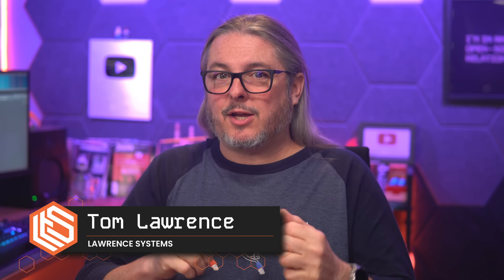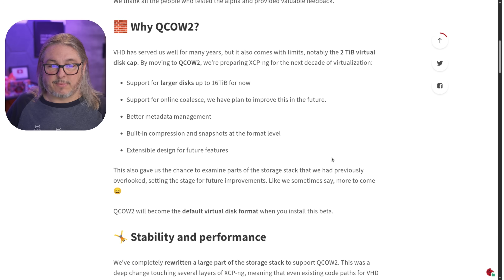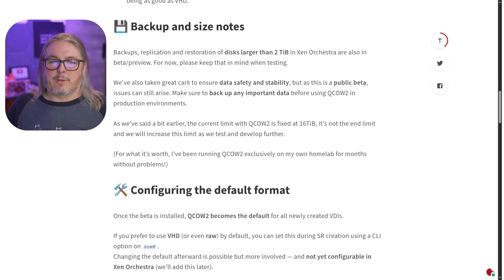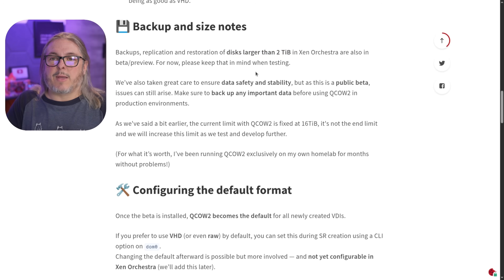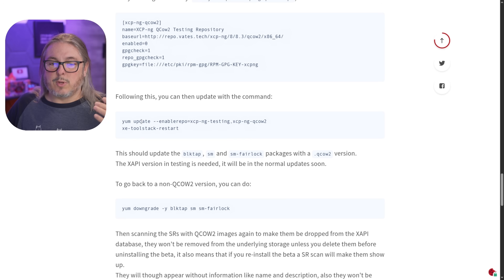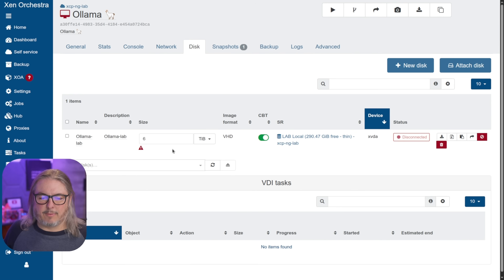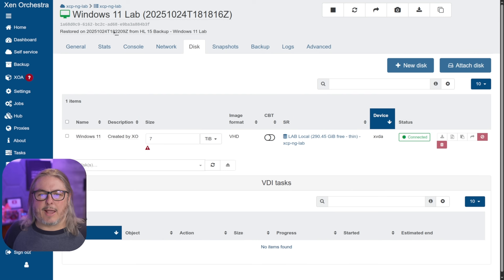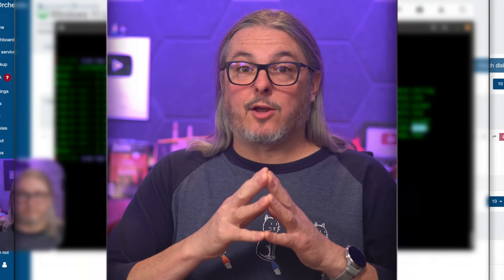XCP-ng Finally Supports Bigger Virtual Disks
XCP-ng has finally the 2 TiB virtual disk cap. With the new QCOW2 beta, you can now create disks up to 16 TiB, take advantage of built-in compression, and get a more modern, flexible storage format. In this video, I’ll cover what’s changing under the hood, how to enable the beta.

Chapters
00:00 XCP-ng Finally Supports Bigger Virtual Disks
01:25 Backup and Size Notes
02:03 How to test the beta
02:29 Expanding Drives and Converting an Existing VM
04:34 Storage Design Considerations